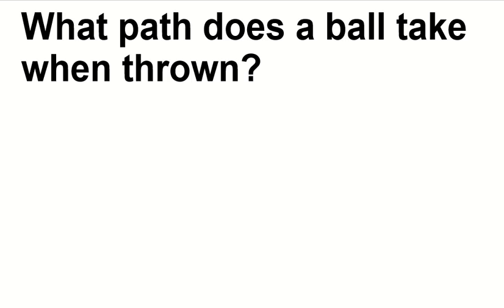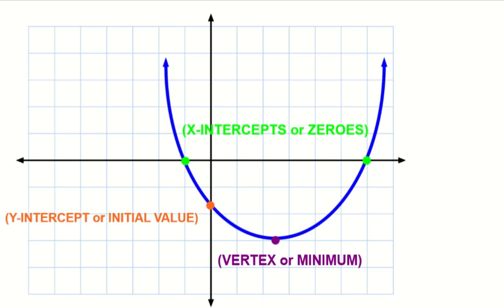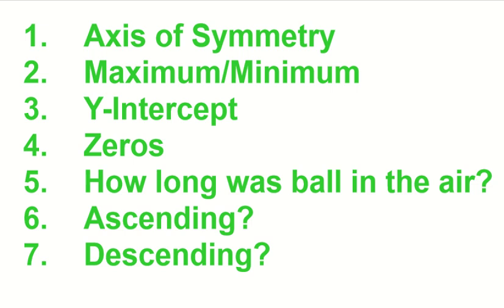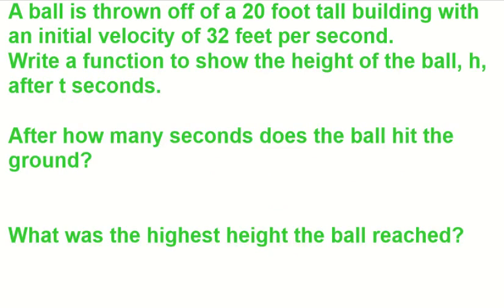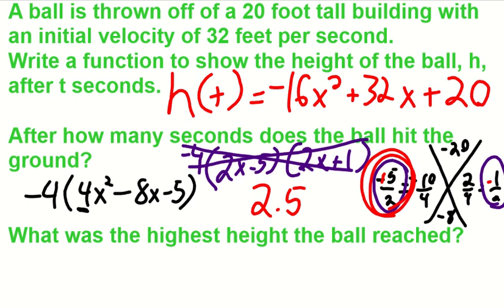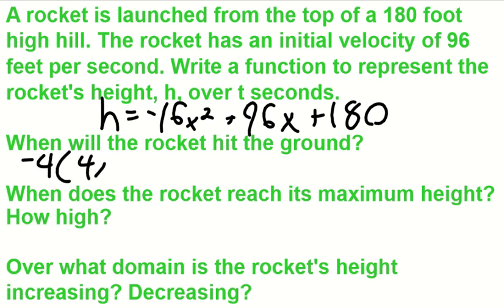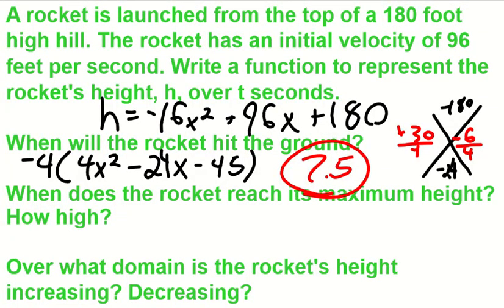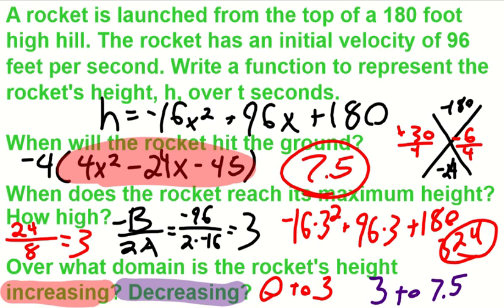Math I Cluster G: Day 5 Parts of a Quadratic Function 1/15/25